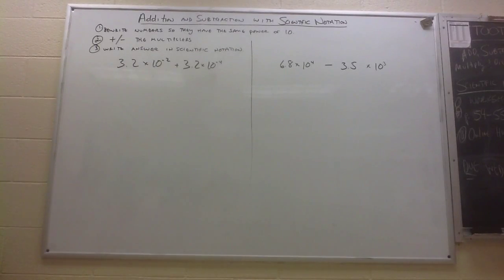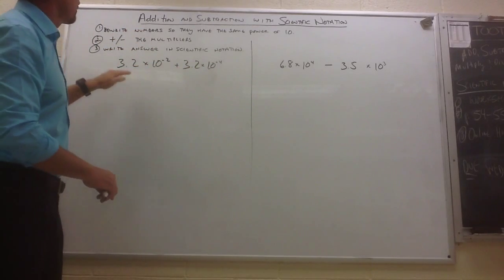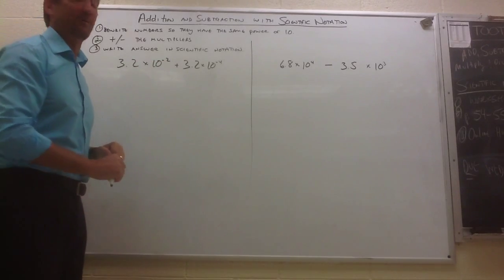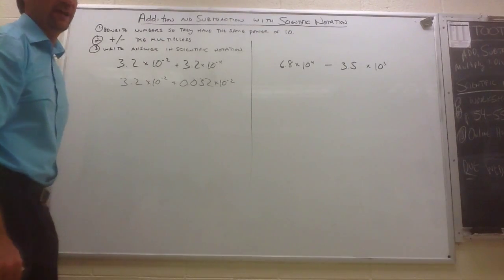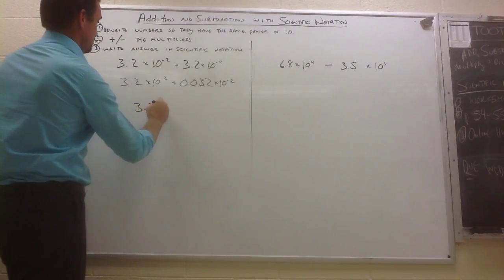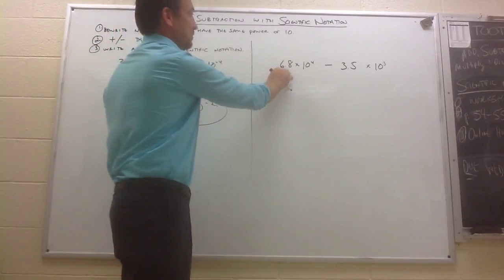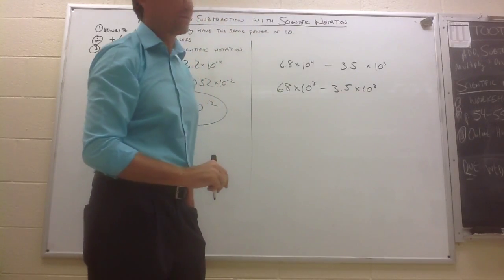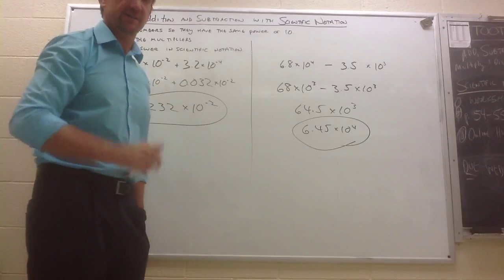2 4 Compute with Scientific Notation Addition and Subtraction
Add and Subtract numbers written in Scientific NotationDescription